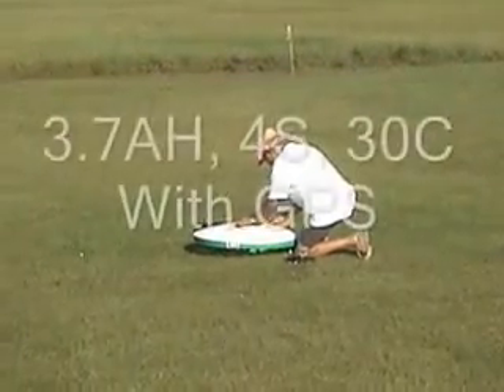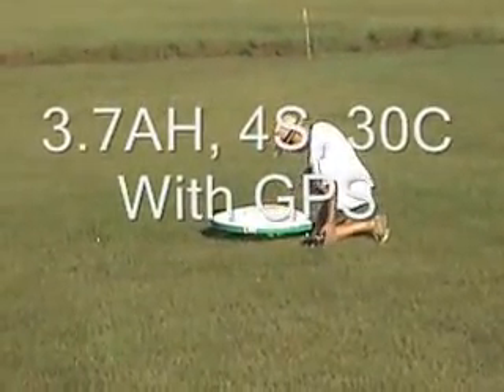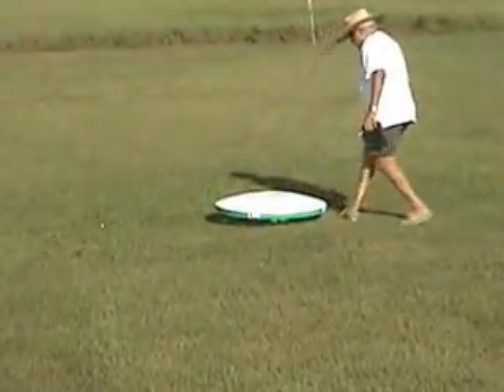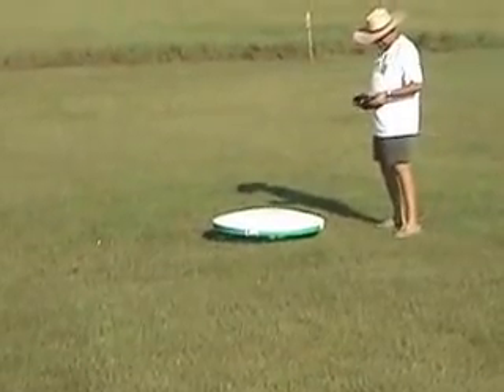UFO 2 2nd flight with GPS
3.7AH, 4S, 30C battery
With GPS